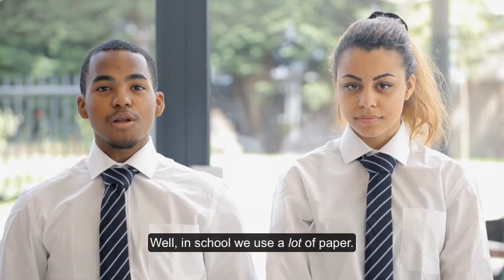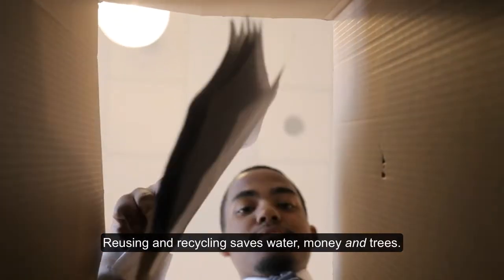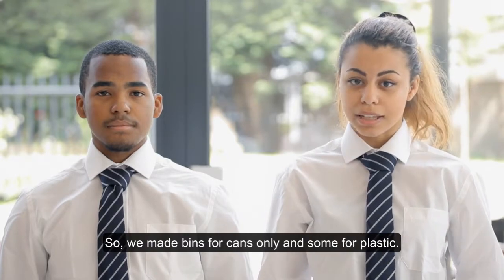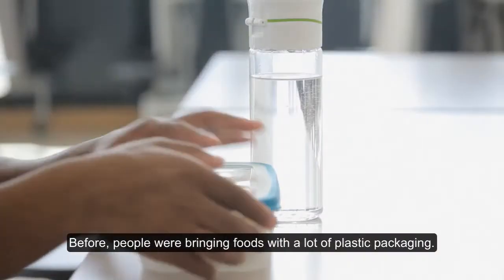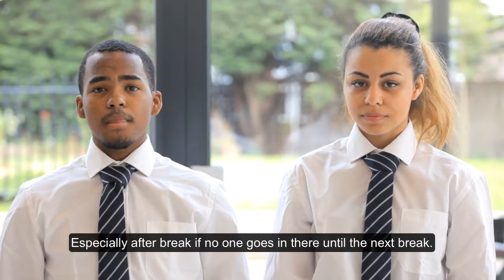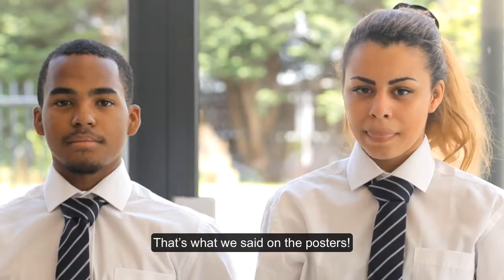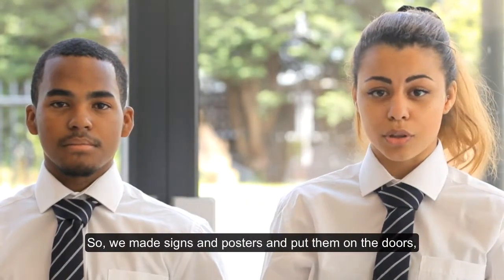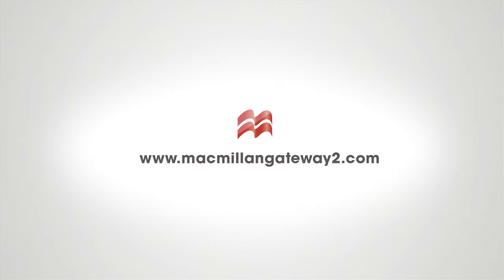B1 UNIT 6 Life skills video SUBTITLES